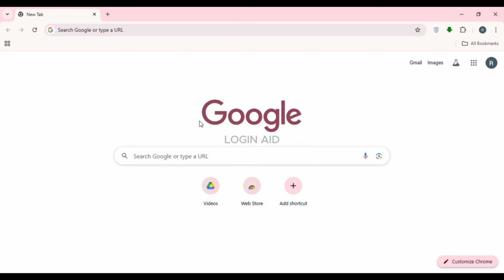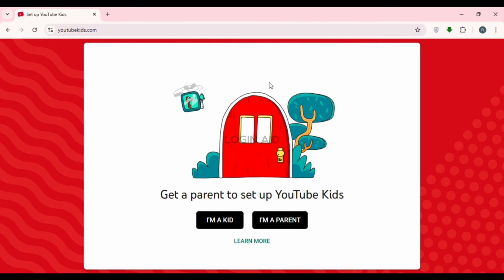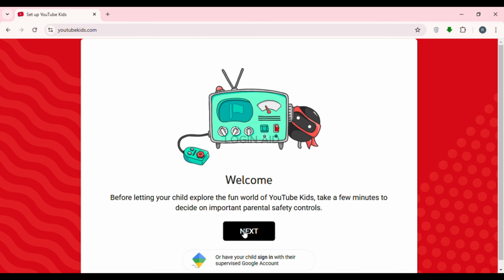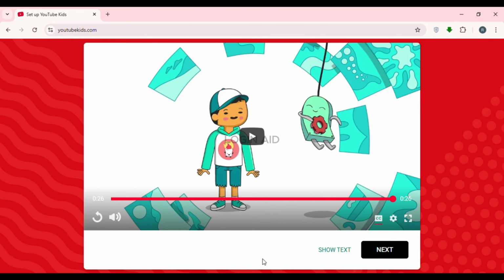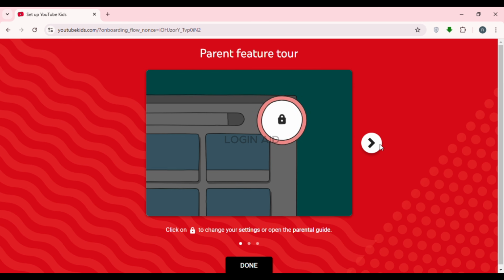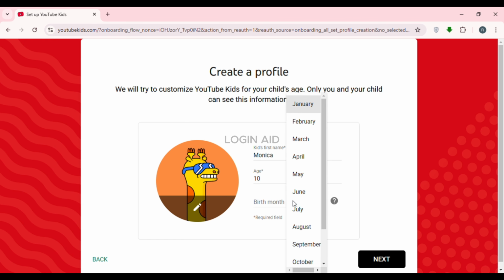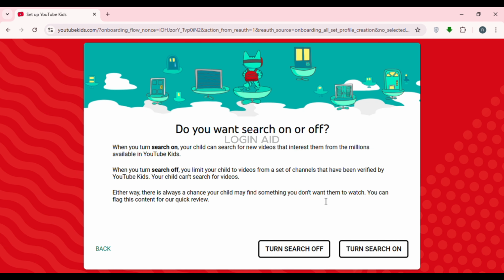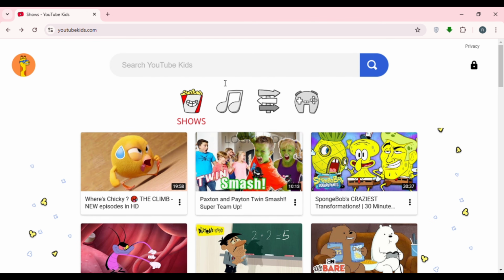How To Create YouTube Kids Profile 2025 | Set Up YouTube Kids Account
Creating a YouTube Kids profile is a great way to ensure a safe and entertaining experience for your child. This video will guide you through the steps to set up a profile, customize settings, and manage content preferences, making YouTube Kids secure and fun for your little ones.